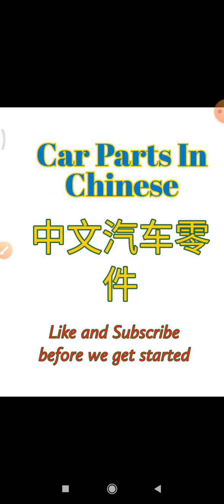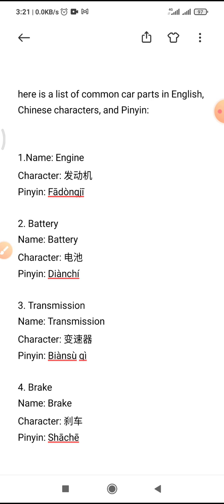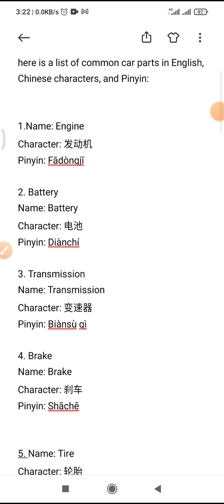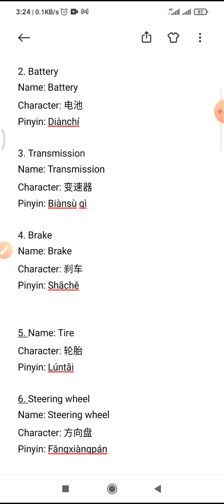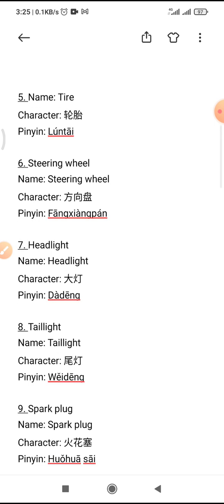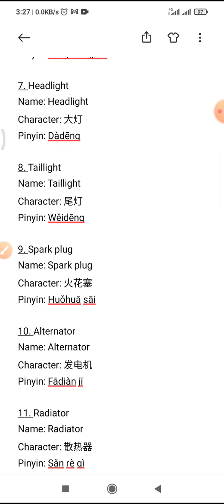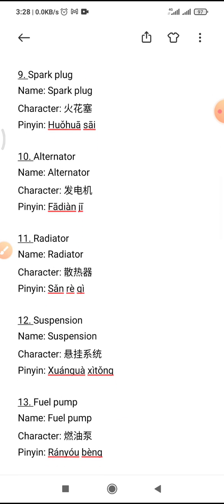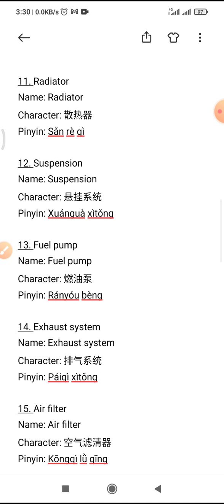Learn Car Parts in Chinese (PT 1)(Chinese Mandarin for Beginners)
Learn Car Parts in Chinese (Chinese Mandarin for Beginners)

how to say car parts in chinese

Learn car parta Names In Chinese ( Chinese for Beginners)

how to say car parts  in mandarin
animals in chinese

Mandarin car parts name pronunciation

how to pronounce chinese car parts

pronounce Chinese car parts names

chinese for beginners
learn chinese for intermediary
Mandarin pronunciation